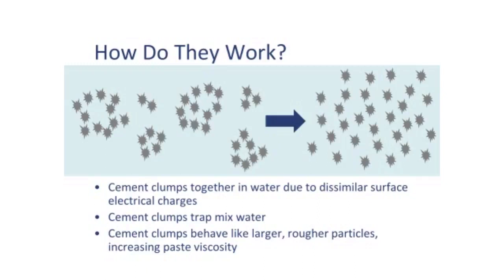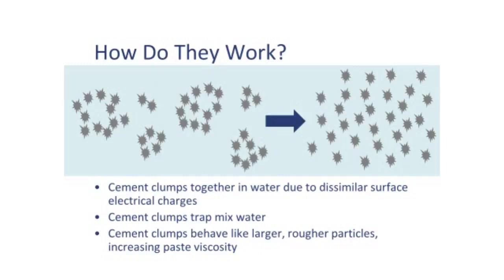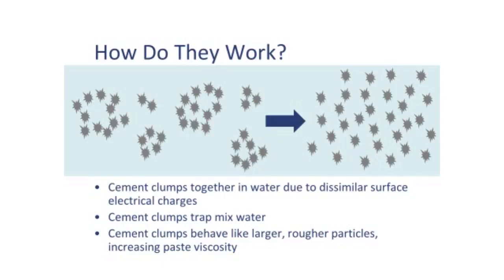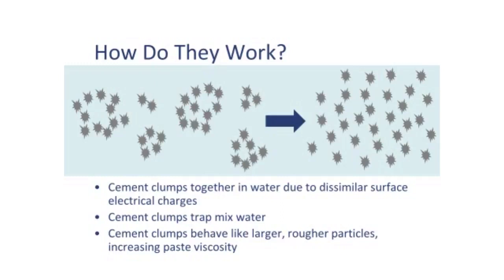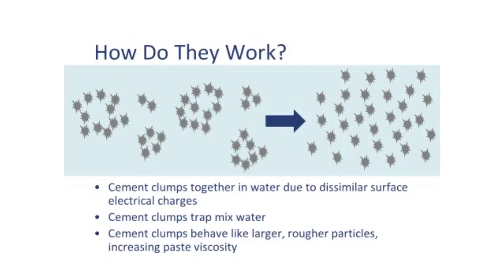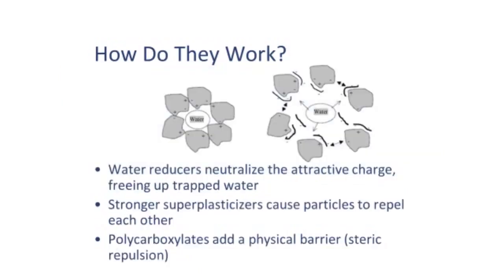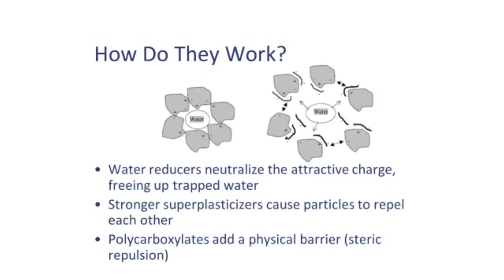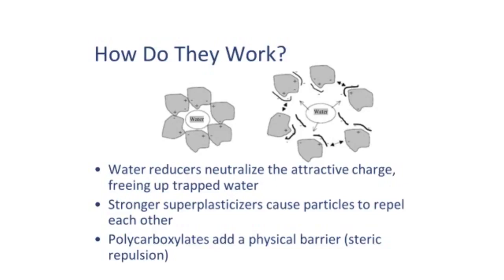How Polycarboxylate Superplasticizers Work ?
This video demonstrates how superplasticizers work in concrete, then explains the science behind it.